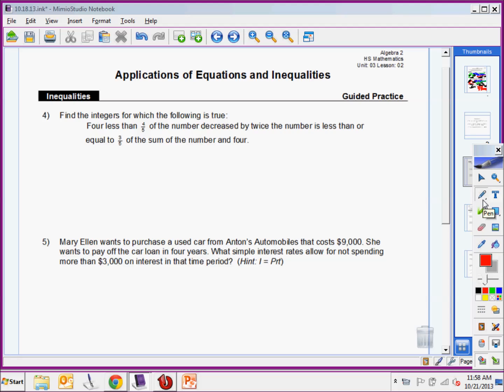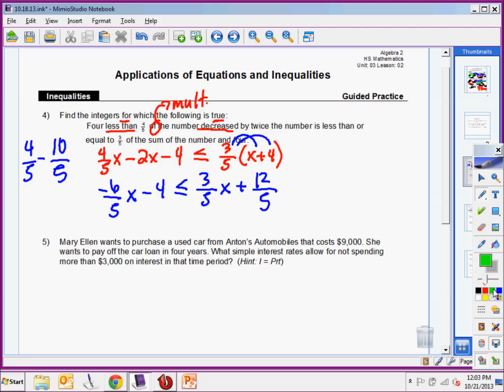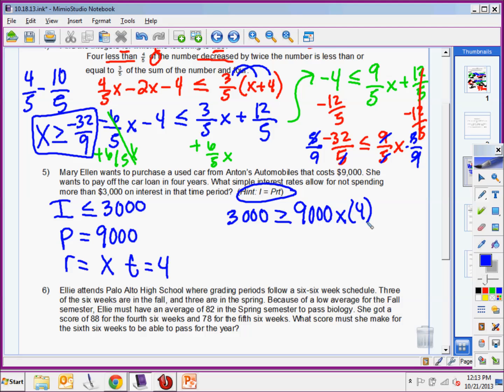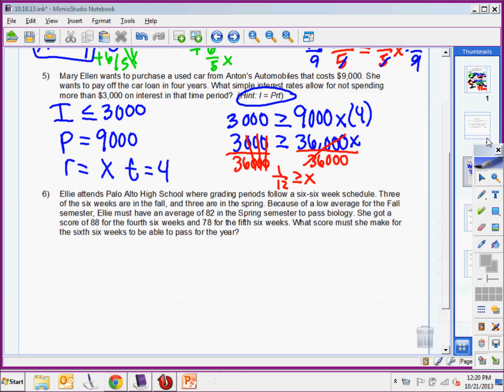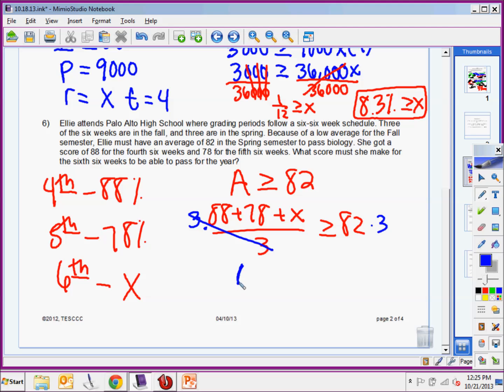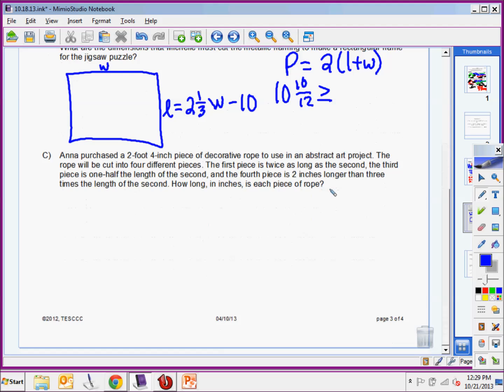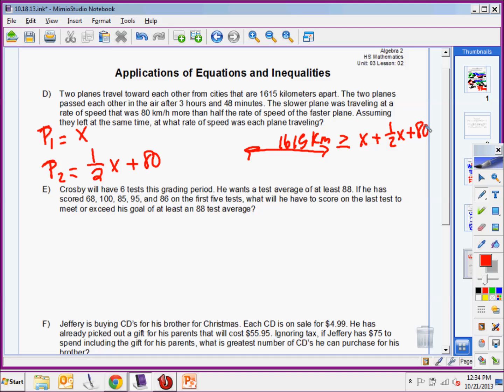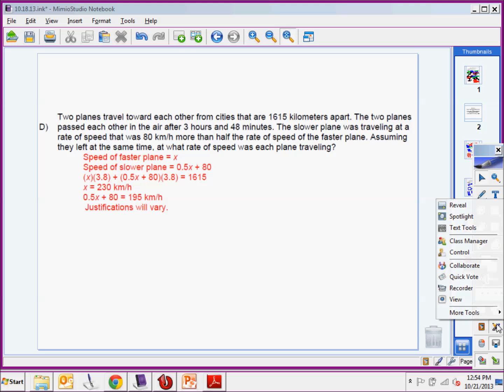10.21.13 ALG2 HONORS WORD PROBLEMS